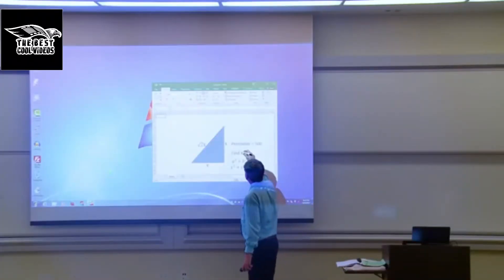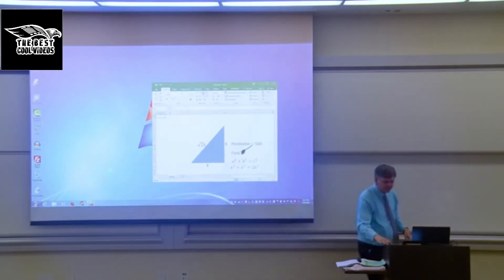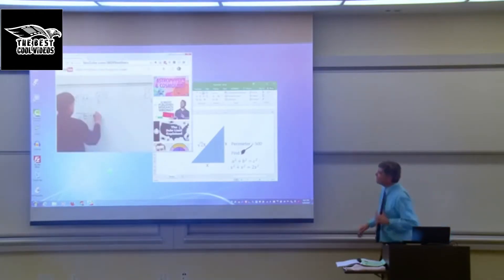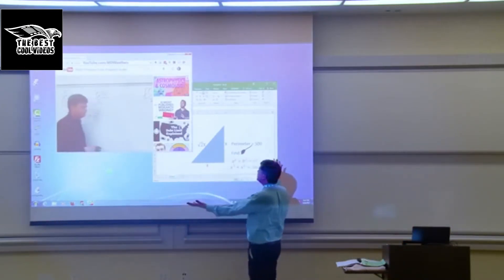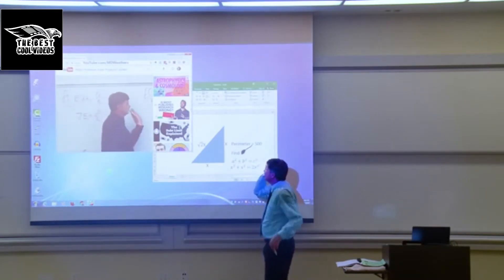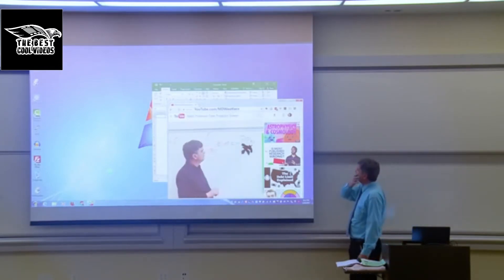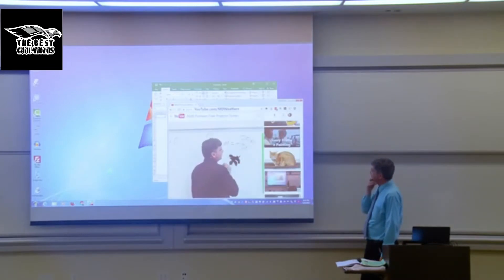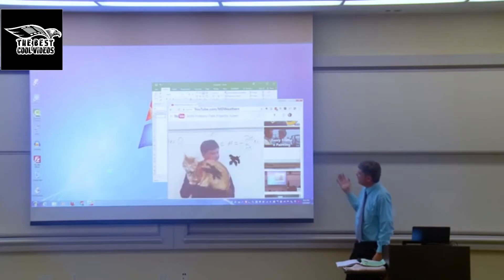PROFESSOR and their PROJECTORS FUNNY VIDEOS FUNNY Teachers